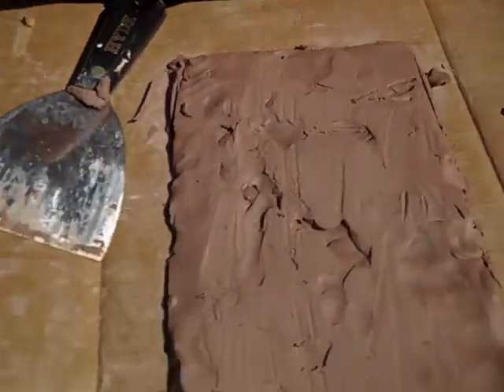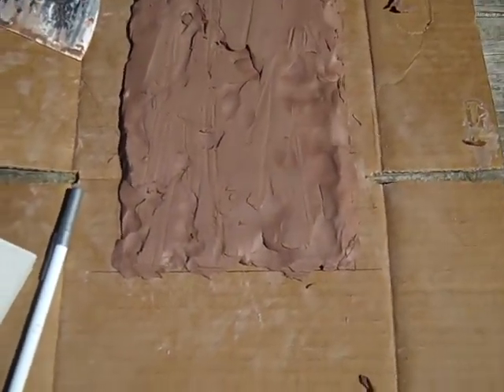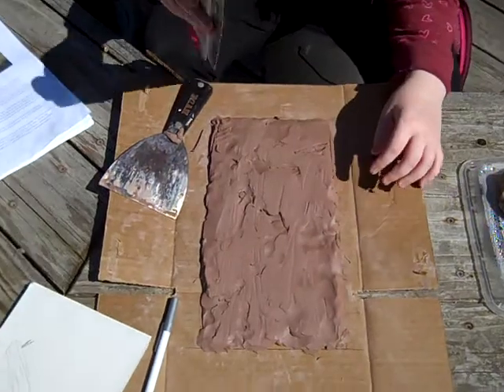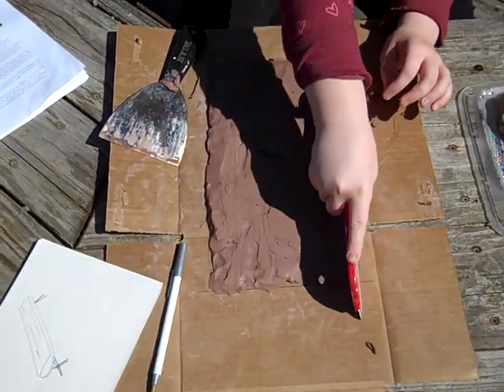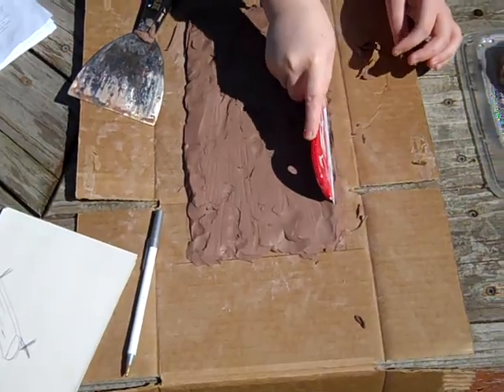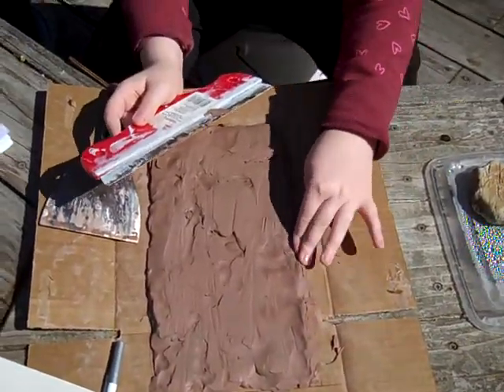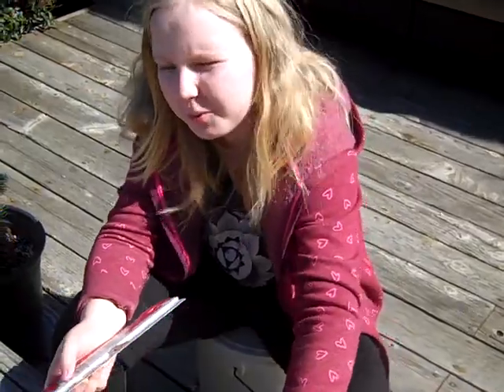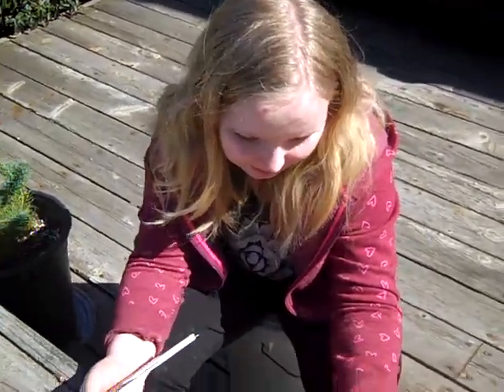LUCY'S MISSION - 11